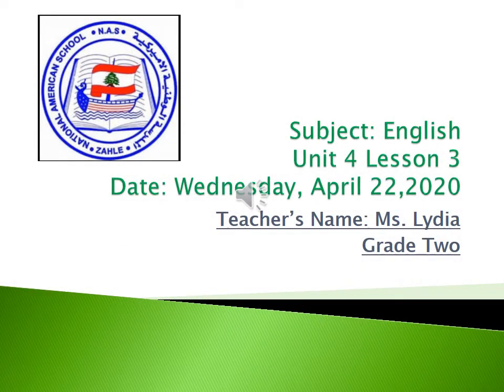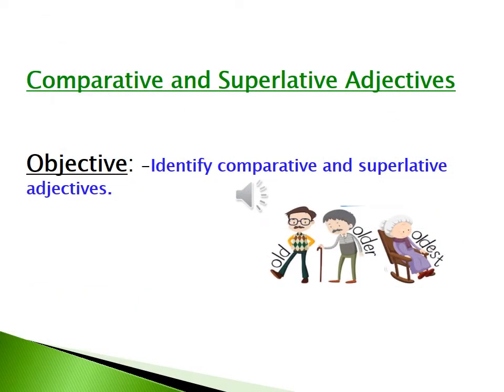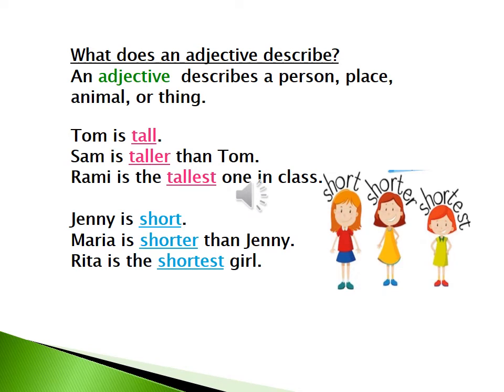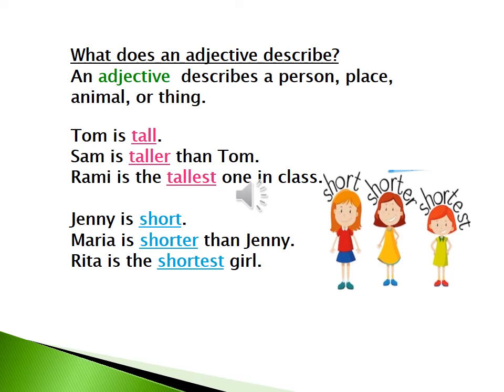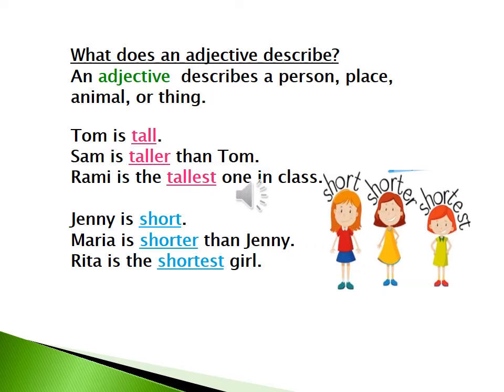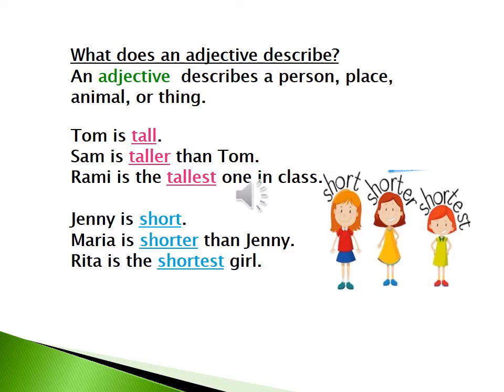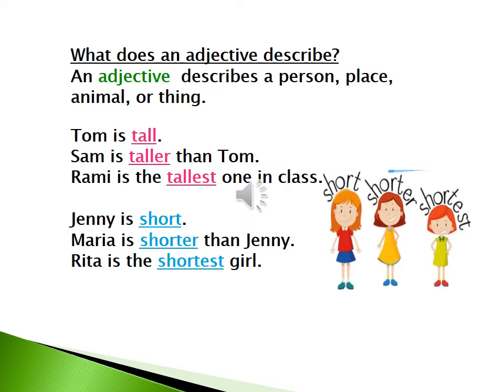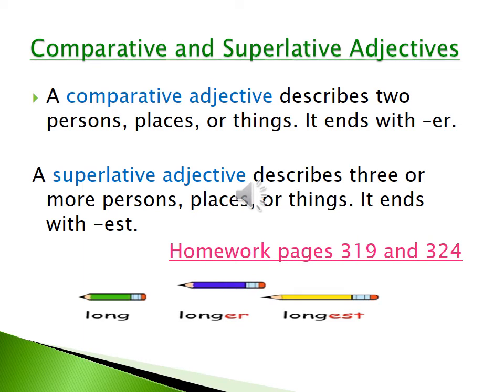Grade 2 English Ms Lydia Wednesday, April 22